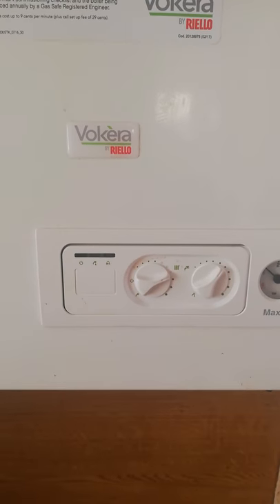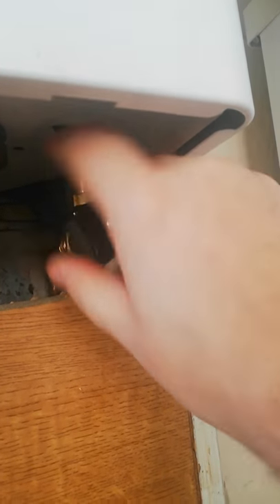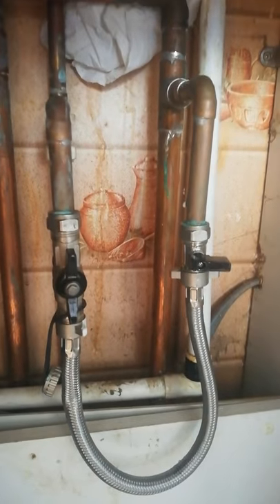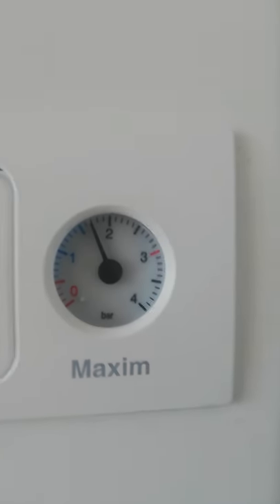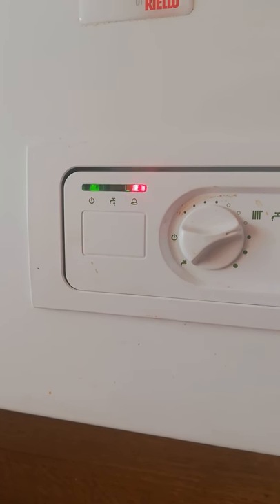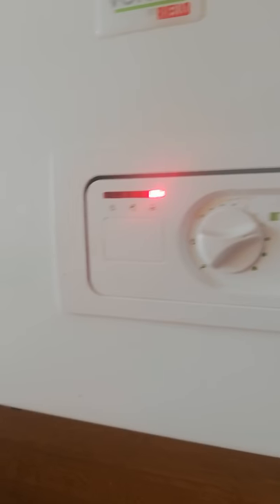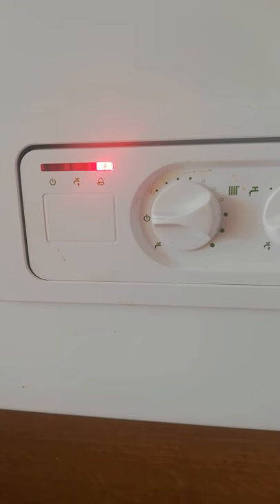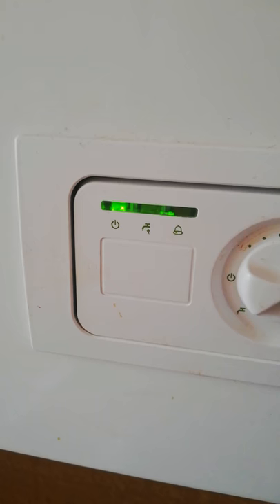Vokera maxim, low water pressure fix/red bell error fix